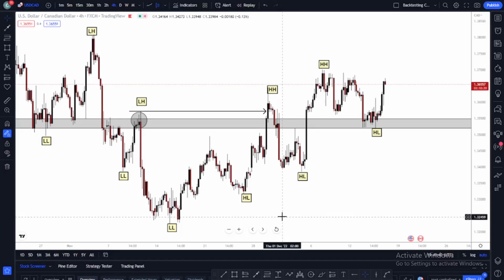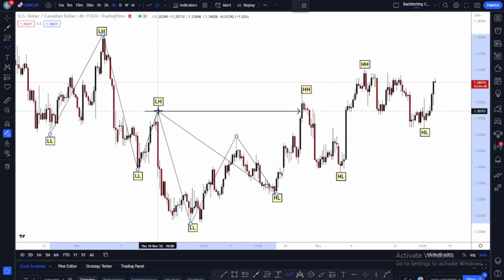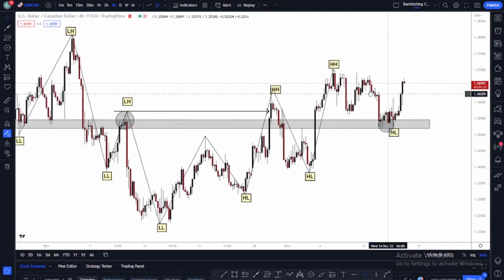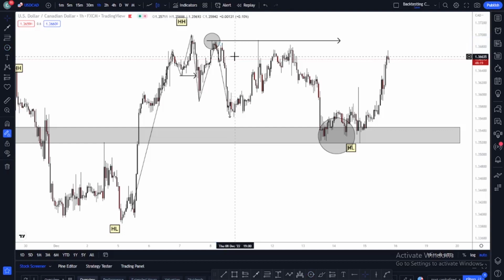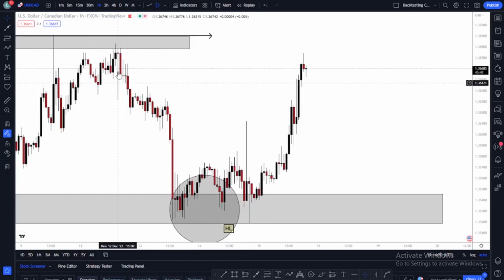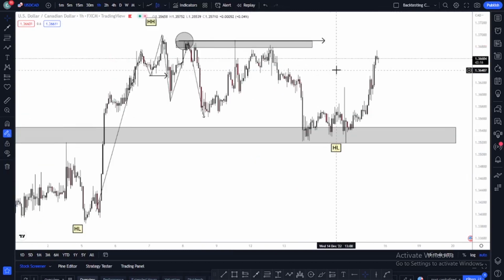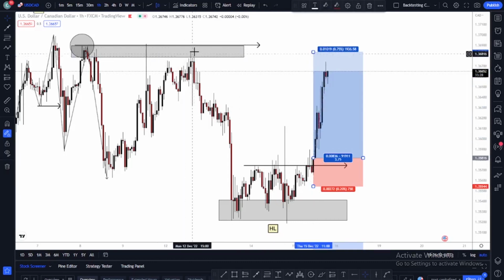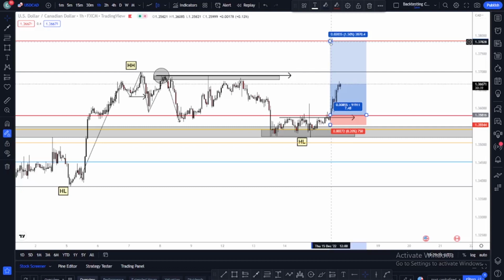I turned $50 into $5million using this simple Day Trading Strategy..... EP 3. *A MUST WATCH*